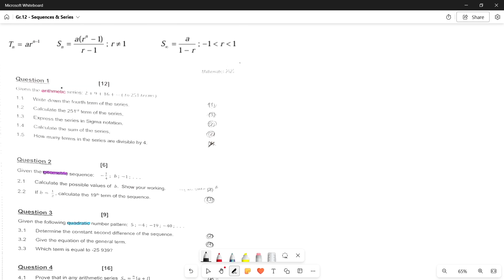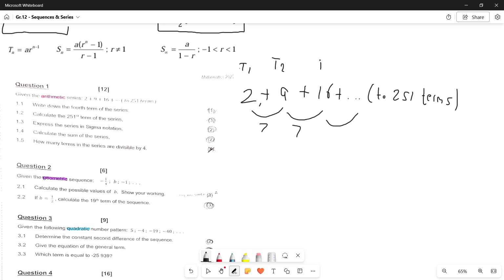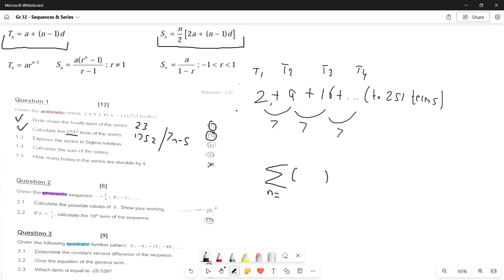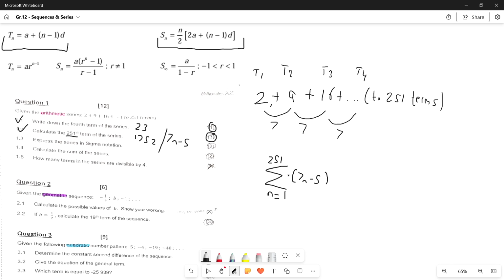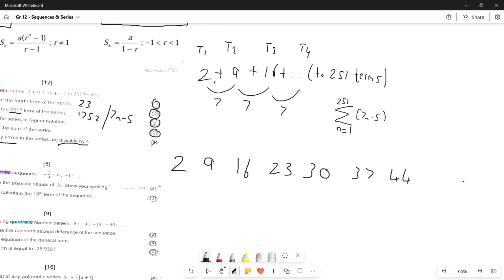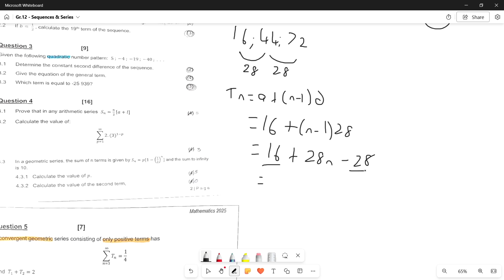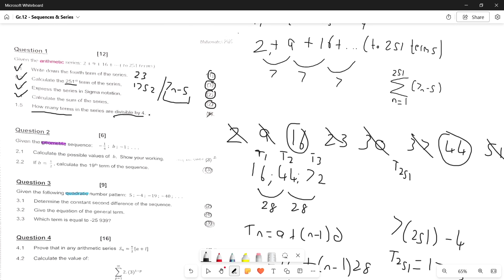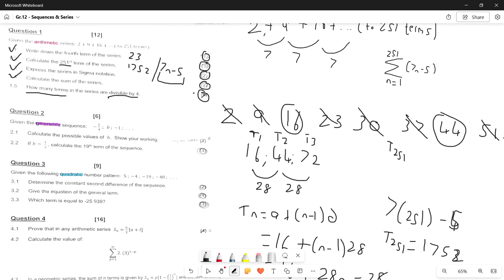Arithmetic Sequences & Series Made Easy | Grade 12 Math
Grade 12 Maths: Arithmetic Sequences and Series lesson for tests and exams.

If you’re in Grade 12 and preparing for tests or exams, this lesson will help you master arithmetic sequences and series step-by-step.

In this video we cover:
• Arithmetic sequences basics
• Series formula and sigma notation
• How to answer test and exam questions

This is perfect for Grade 12 Math students preparing for tests, exams, and final exams.

New Math & Science lessons posted weekly to help you feel confident and prepared.

Timestamps:
00:00 - Question 1 (Overview)
00:22 - Question 1.1 (Write down the fourth term of series)
01:34 - Question 1.2 (Calculate 251st term of series)
02:53 - Question 1.3 (Express series in Sigma Notation)
04:45 - Question 1.4 (Calculate the sum of the series)
05:51 - Question 1.5 (Calculate how many terms in series that are divisible by 4)